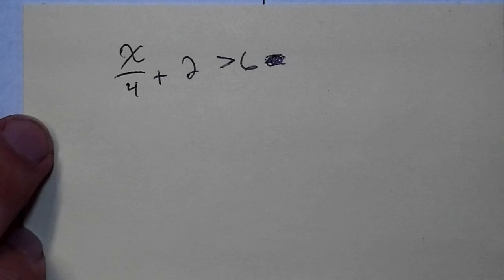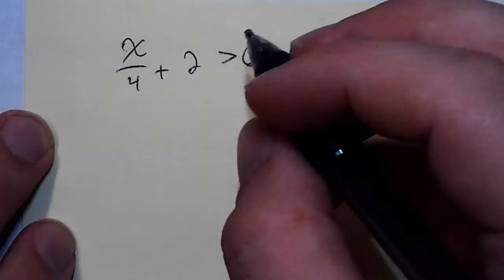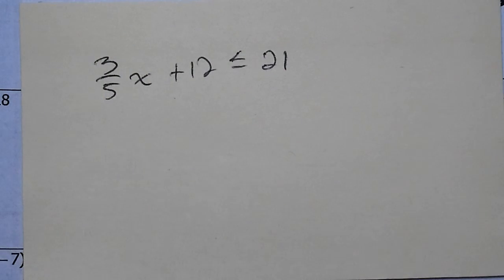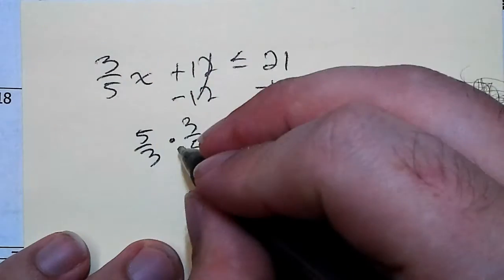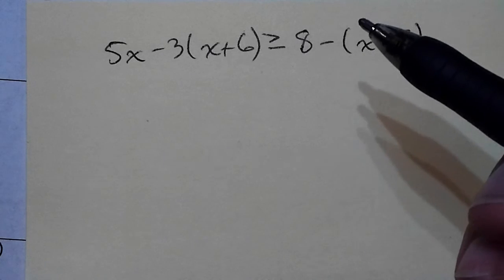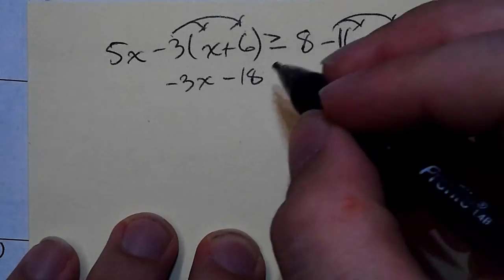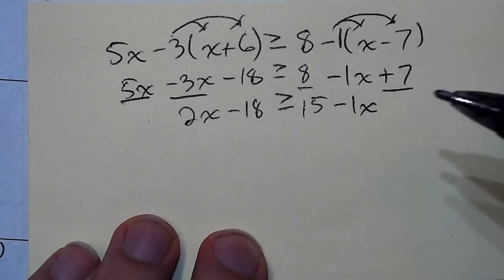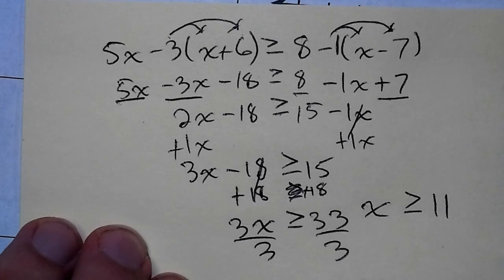Homework 8/27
This video will show some misconceptions and work for tomorrow.